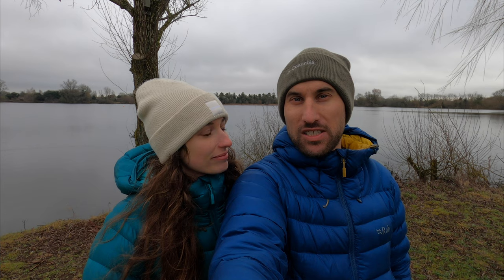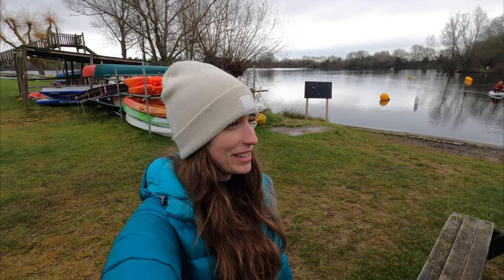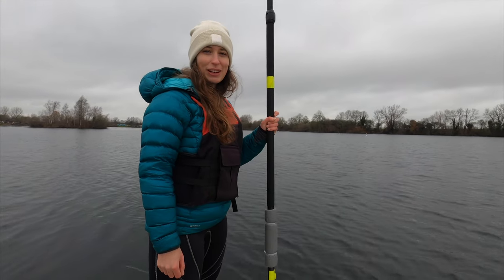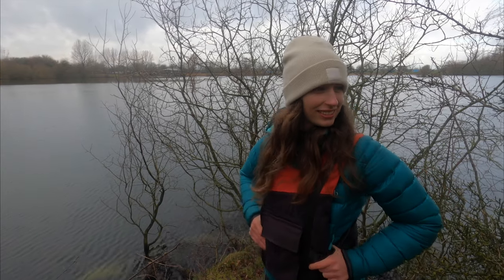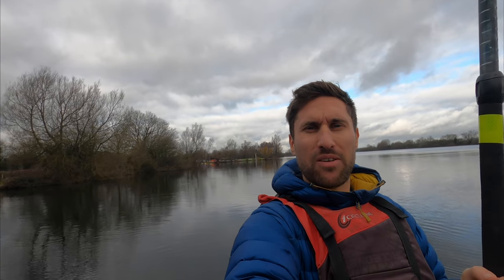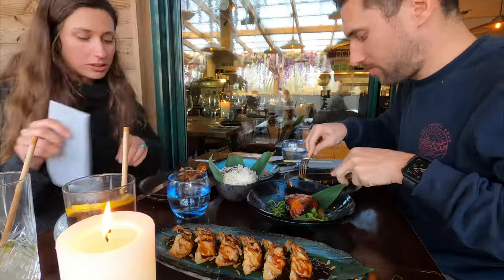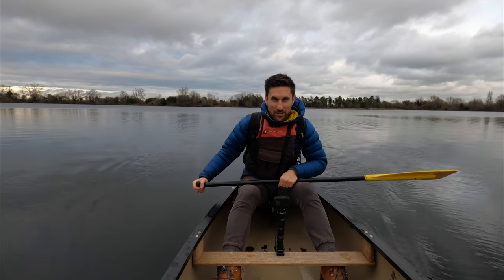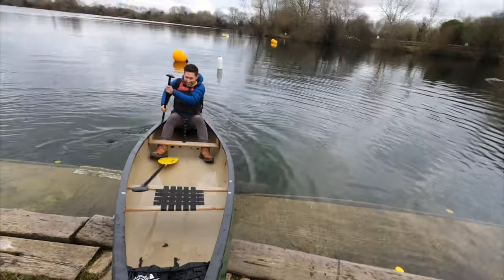THE COTSWOLD WATER PARK - The UK's Largest Marl Lake System!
Part two of our adventures in the Cotswolds, and this week we head to the Cotswold Water Park!

Did you know that the Cotswolds has a lake network covering 42 square miles with 180 lakes? We had never heard of the Cotswold Water Park until we were invited to come and stay at lake 32.

We go paddle boarding, Canoeing and fine dining. We park in one of the coolest over night parks we've ever been to and enjoy the relaxing sounds and views of the lakes. The sunset when we arrived was incredible and getting out onto the calm water was a much needed escape.

So far we have been surprised at the activities and sights that the Cotswolds has to offer. Before arriving we thought that pretty towns and walks are what our trip would consist solely of. However we have discovered a new side to the Cotswolds.

ANNOUNCEMENT!

Leave us a comment in this video and we will choose our favourite comment and send you a sticker of your choice!

VIDEO CONTENTS
00:00 Lake 32
02:47 Paddleboarding
07:02 Waterside Kitchen & Bar
08:49 Canoeing
14:23 Power Boat
15:13 Goodbye